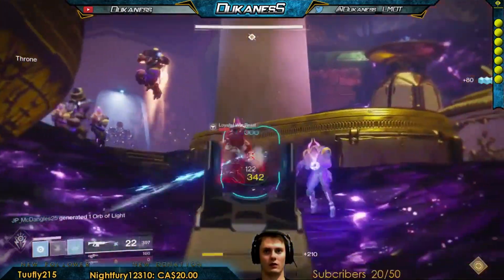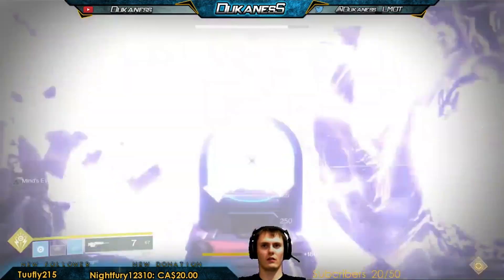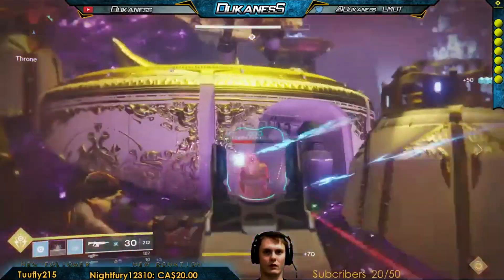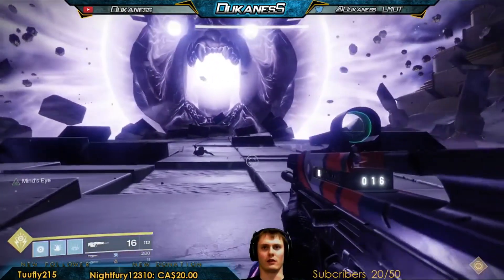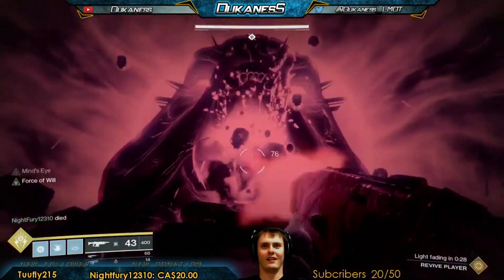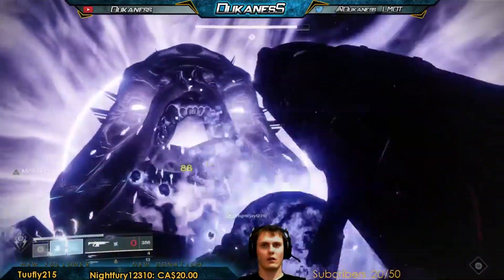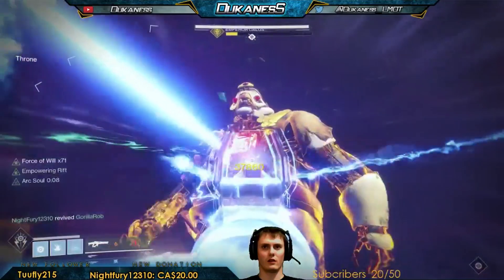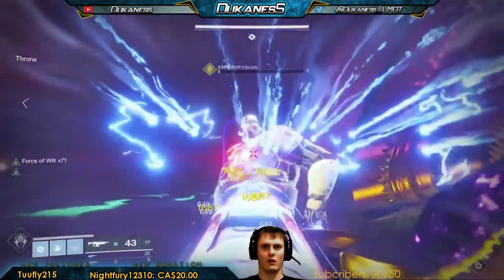Calus Strategy Guide | Best Raid Practices | All Perspectives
This video will follow my usual format where I show the entire encounter from all perspectives while offering my best advice for each position.